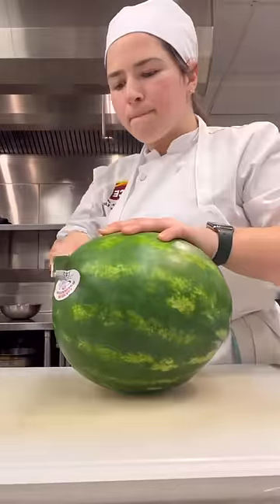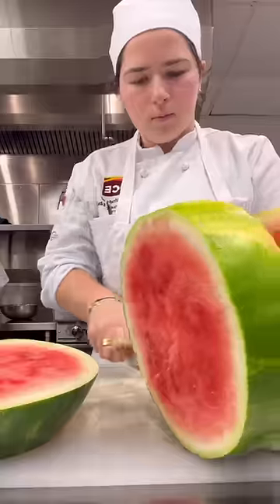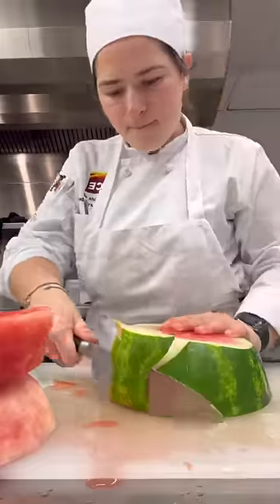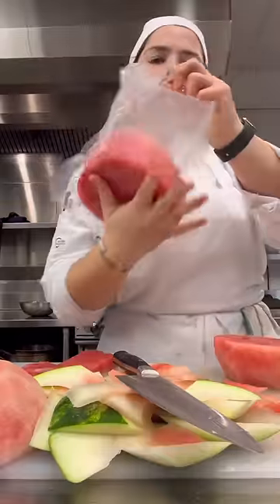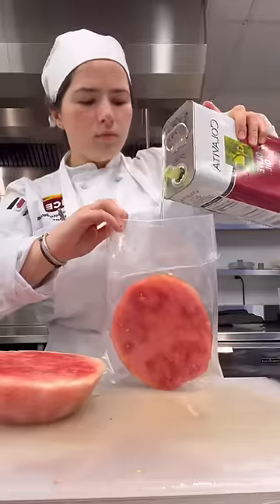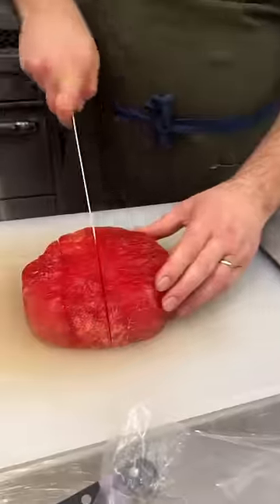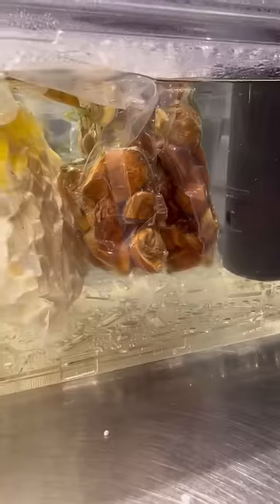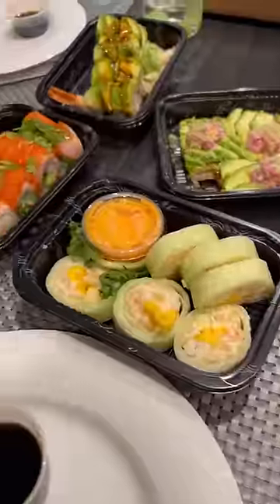Day 104 in the life of an NYC Culinary Student : Sous Vide Day 1 (part 2)